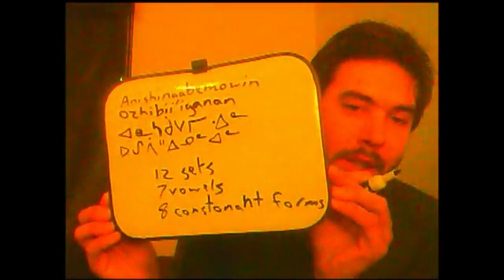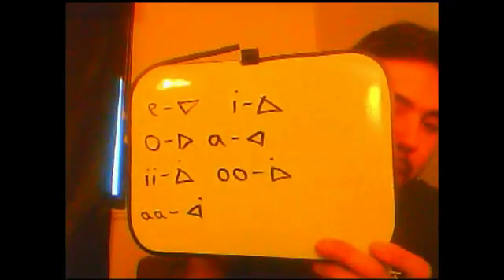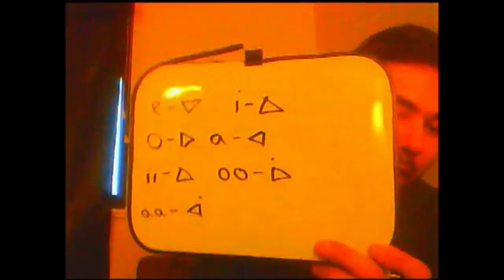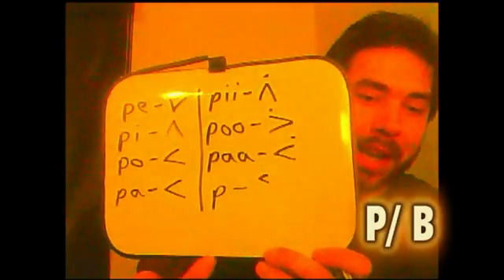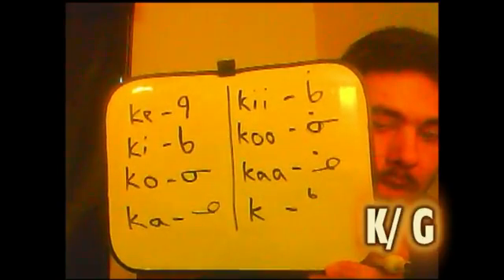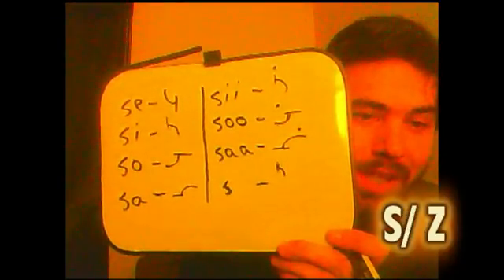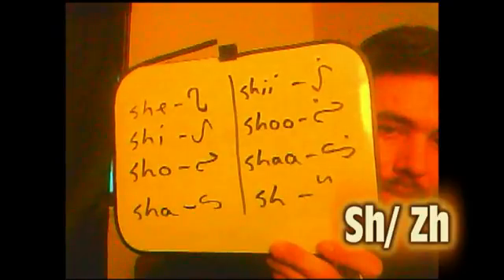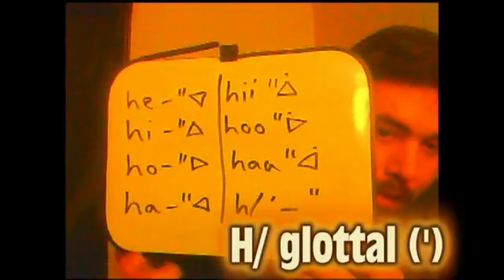Ojibwe Language Lesson 2- Syllabary (The Other Alphabet)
This is the first video on the language Anishinaabemowin- commonly spoken by the Ojibwe (Chippewa) & Odawa (Ottawa) Nations. This video series covers Western Ojibwe dialect. More to come...

If you have any comments or concerns with the material, I welcome them all. I know for a fact I don't know everything & would like to, eventually, make these videos as accurate, simple & inclusive as possible. Thank you for your support.